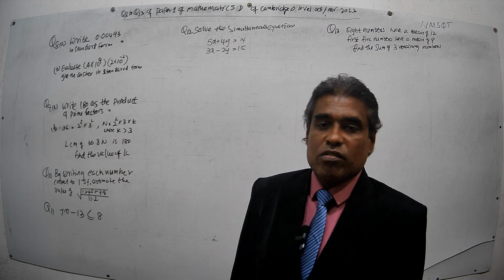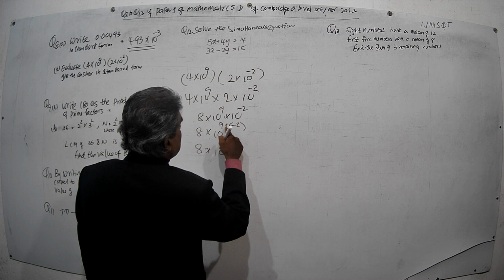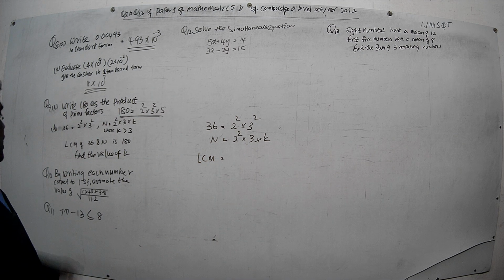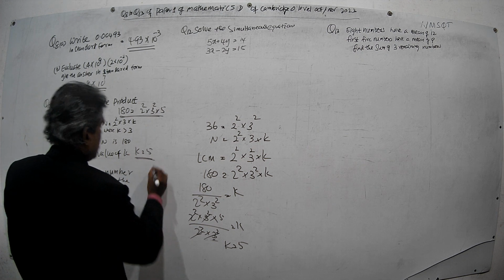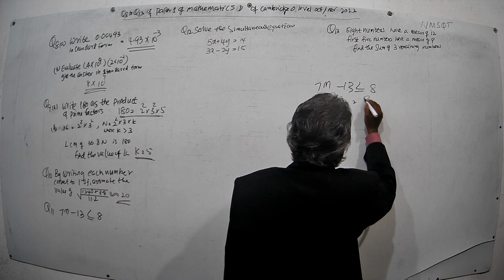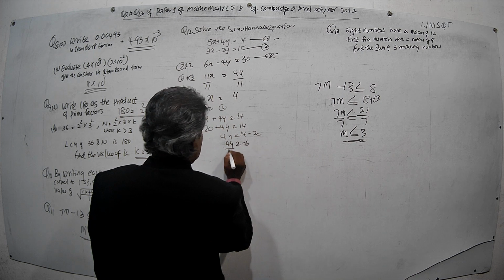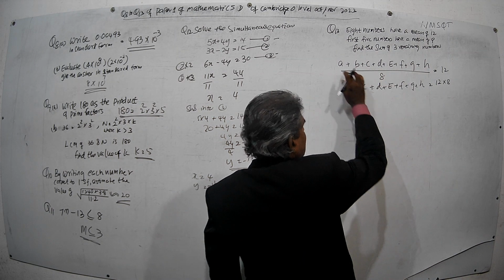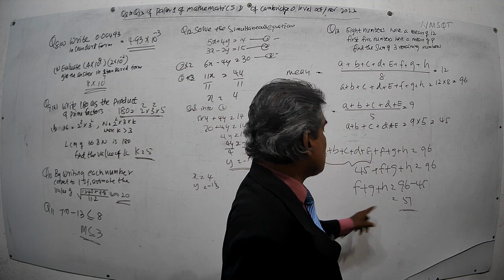Q8 to Q13 of Paper 1 Mathematics D of Cambridge O Level Oct/Nov 2023|Edexcel IGESE|GCSE|SAT|CAT|PSAT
Q8 to Q13 of Paper 1 Mathematics D of Cambridge O Level Oct/Nov 2023|Edexcel IGESE|GCSE|SAT|CAT|P

Q1 to Q6 of paper 1 of Mathematics D of Cambridge O Level  OCT/NOV 2024|Edexcel IGCSE|GCSE|SAT|CAT